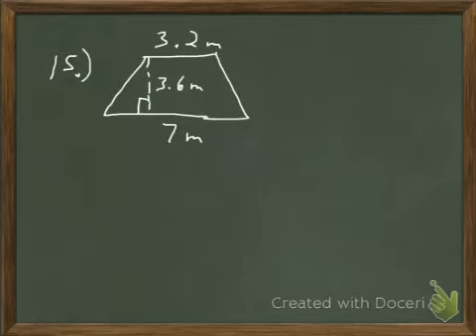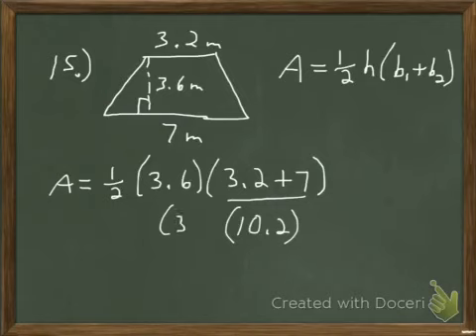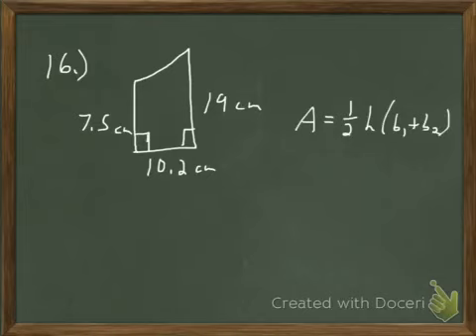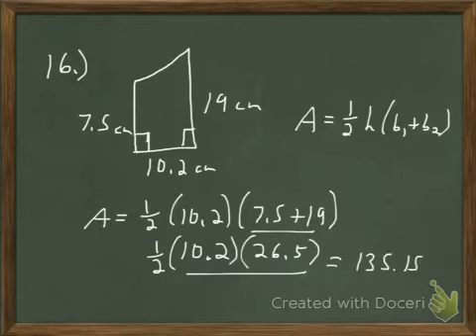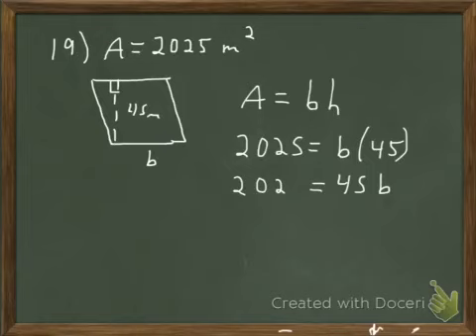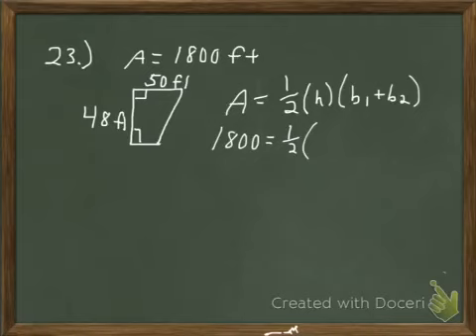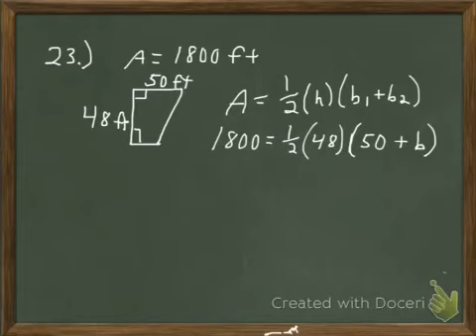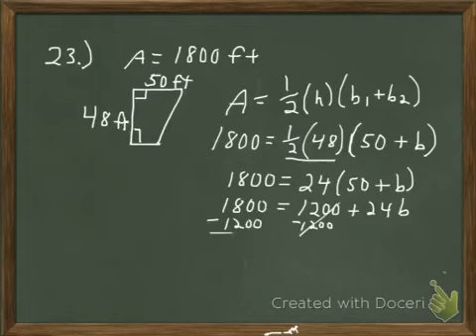PreAlg 10.3 Feedback